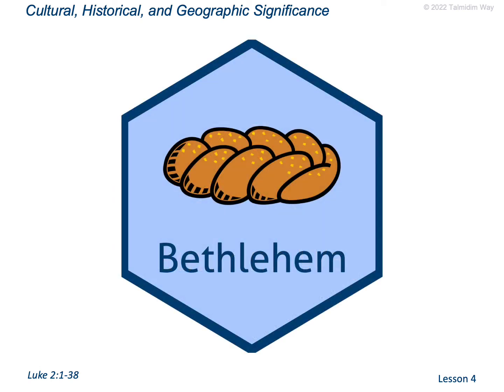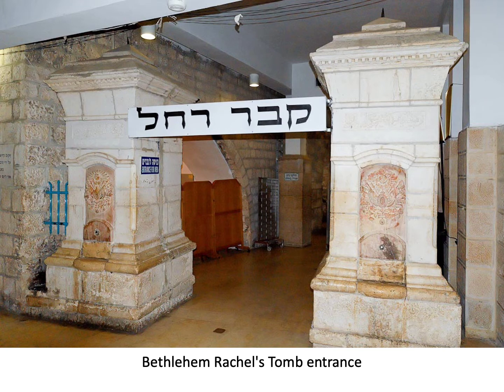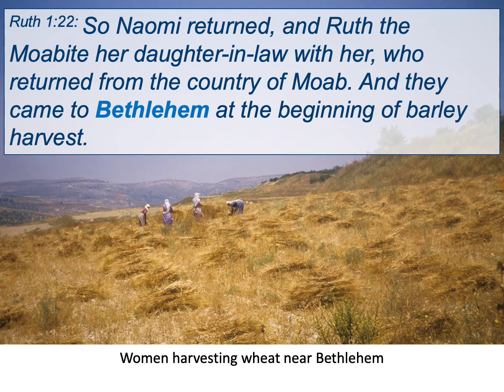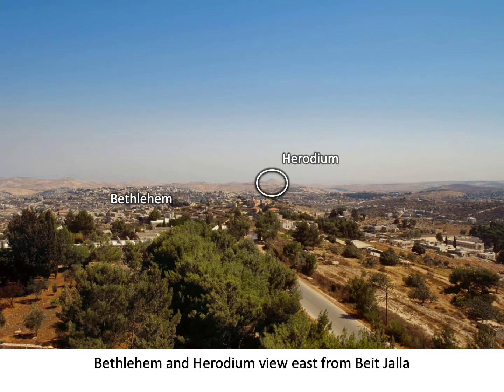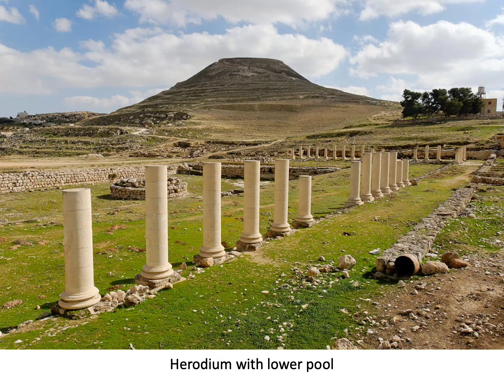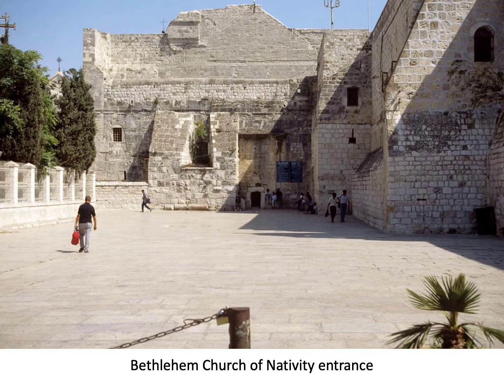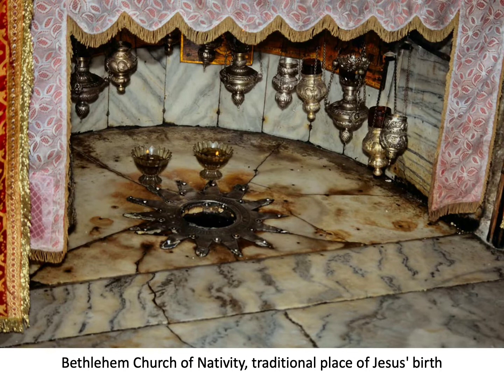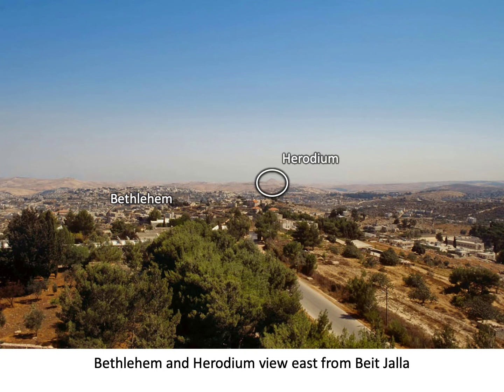4. Nativity: Bethlehem - Backgrounds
- Proximity to Jerusalem
- Bethlehem biblical history
    - Rachael's Tomb
    - Naomi, Ruth, and Boaz
    - King David
- Bethlehem is the setting for the famous "Man looks at the outside; God sees the heart" verse
    - This verse played out in Bethlehem
    - At the same time as Jesus came humbly and lowly into the world, King Herod had a palace a stone's throw away called the Herodium.
- Shepherd's fields
- Church of the Nativity